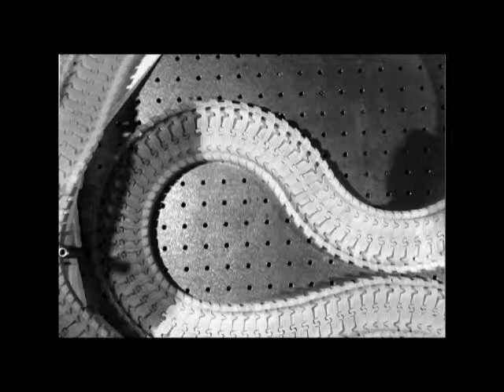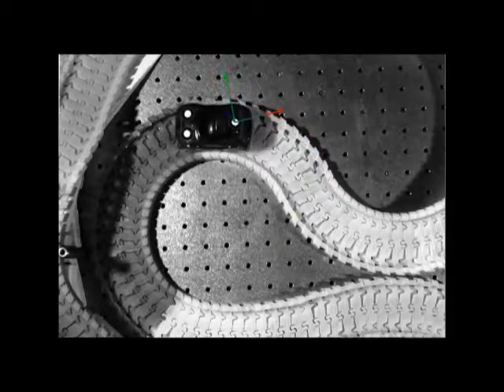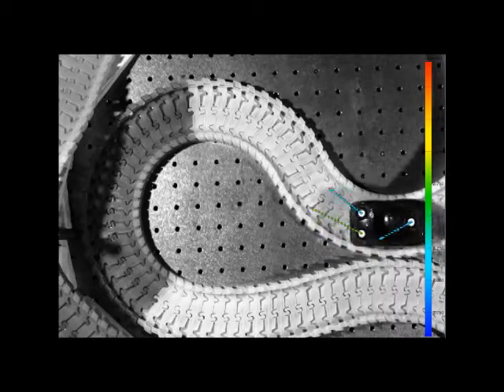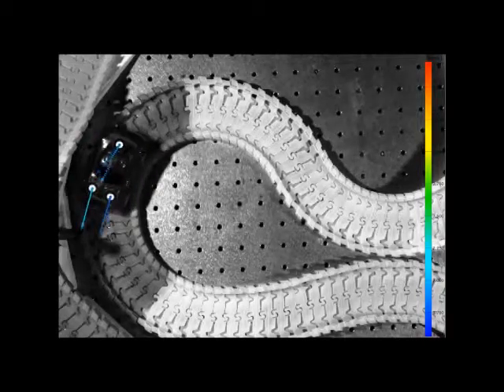InnoSolve - Axel's Car Full Video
Using the Magic Tracks  set we demonstrate some of the testing and application methods that InnoSolve offers, including trajectory analysis, local coordinate system analysis and vector analysis.